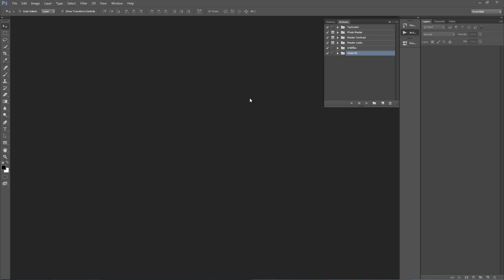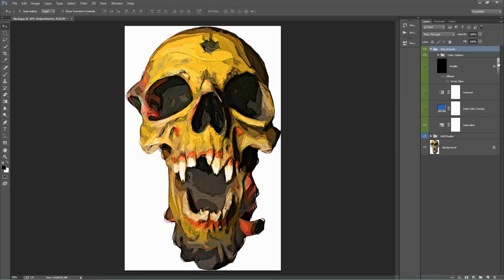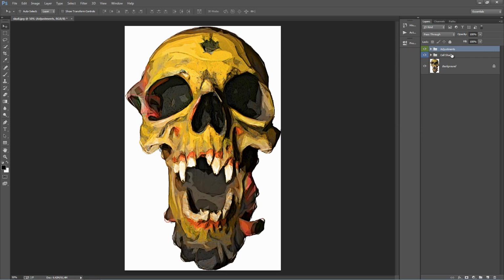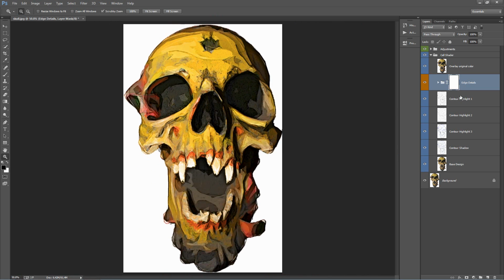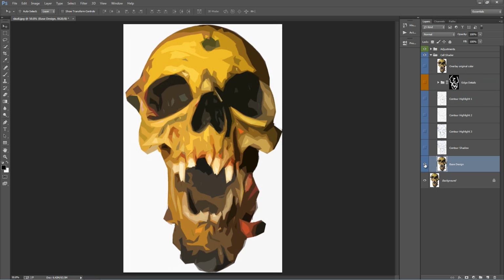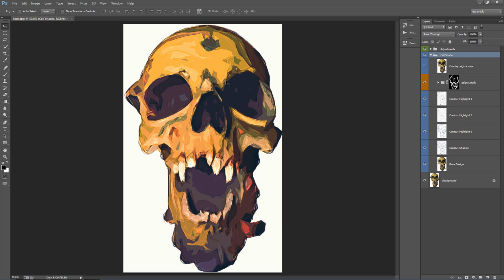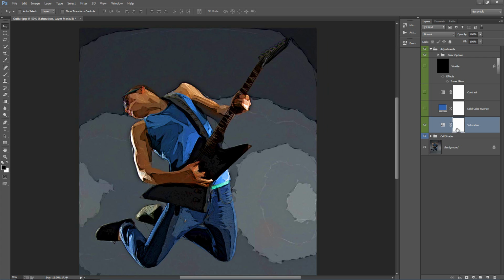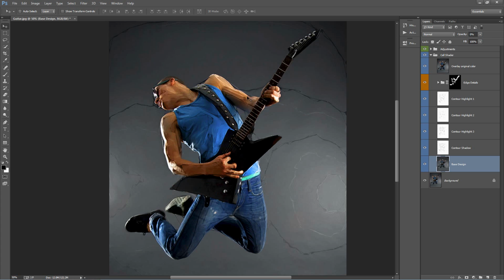Cell Shader Photoshop Action Tutorial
You can download the entire 127 Photoshop Action collection as a bundle